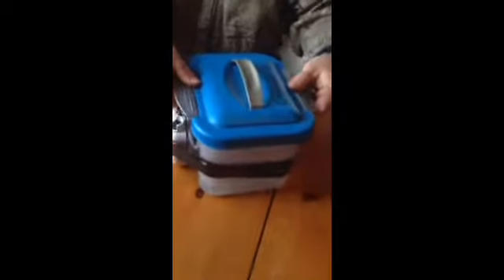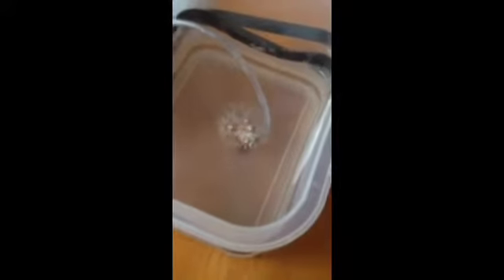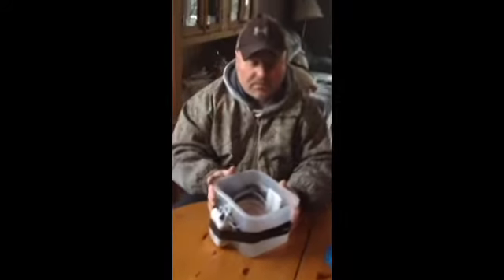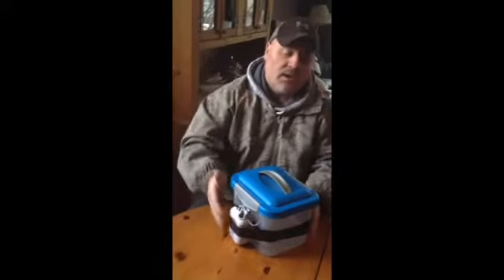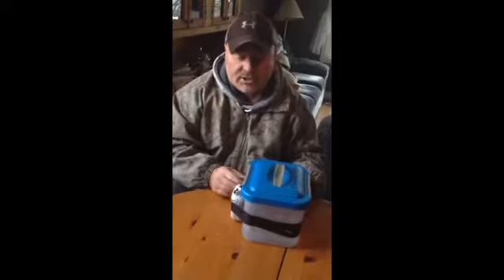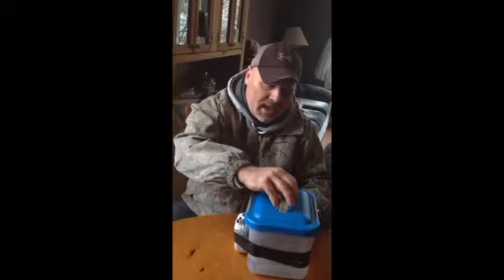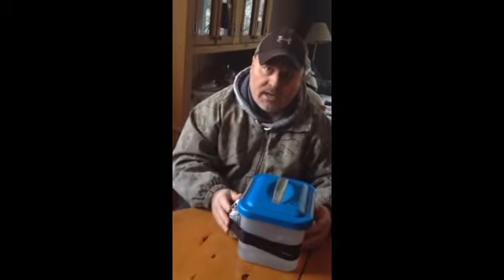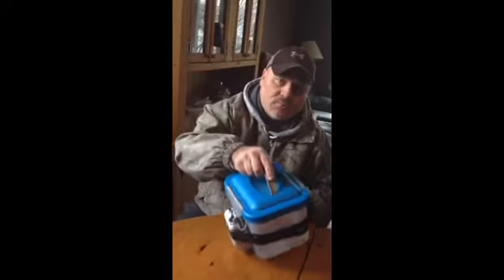Homemade Minnow Container